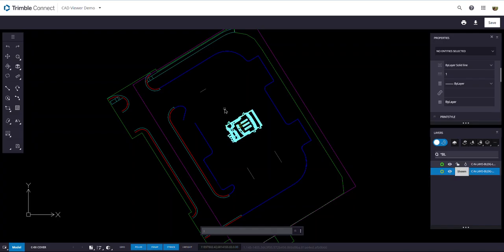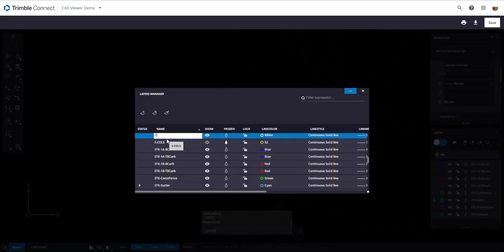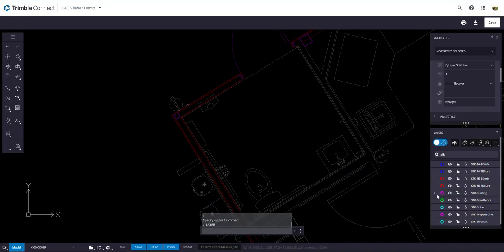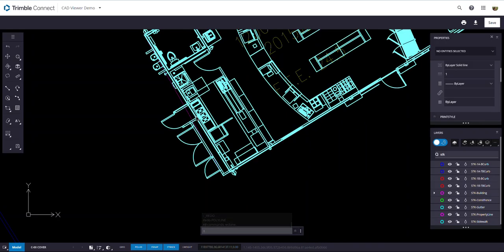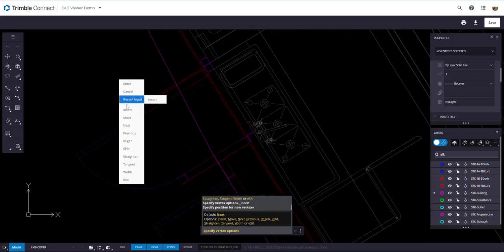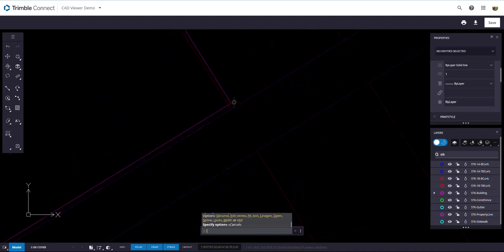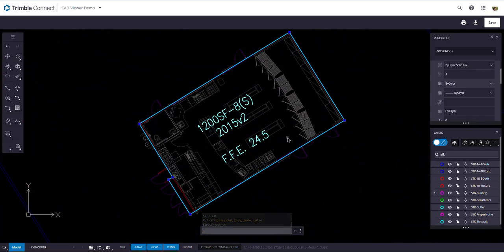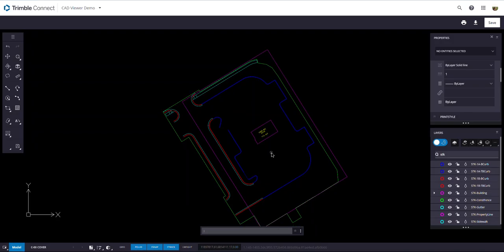Create Building Footprint with Trimble Connect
The speaker is explaining how to create a building footprint in a CAD program. After saving previous changes, they turn on the building footprint layer and create a new layer called STK-building. They then use a polyline to draw a line around the building, working counter-clockwise. They realize they missed a detail in the entranceway of the building and use the edit vertex function to insert new points and correct the line. They emphasize the importance of precision and make sure to snap each point to the correct endpoint. Once the building footprint is correctly drawn, they turn off the building layers and leave on the finished floor elevation for reference. They mention that next they will add concrete pads and possibly utilities. The goal is to create a 2D representation of the property for staking out horizontal locations, with the potential to add elevations later using the grading plan.